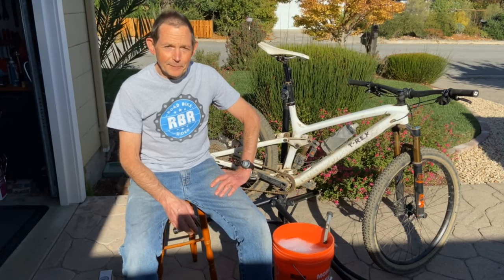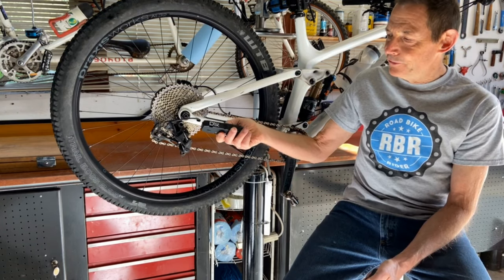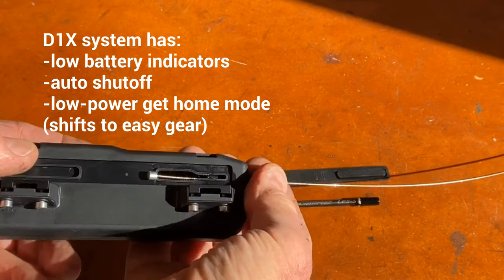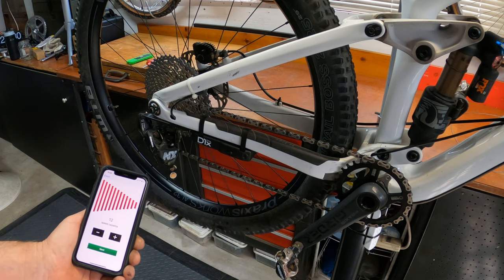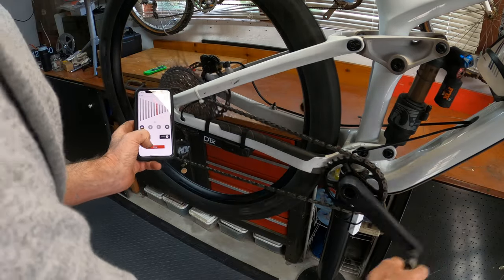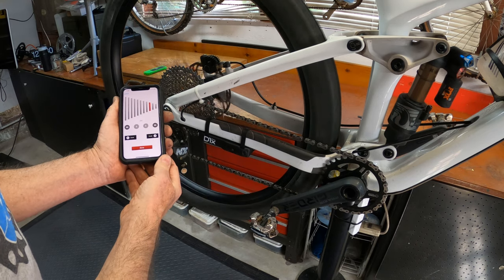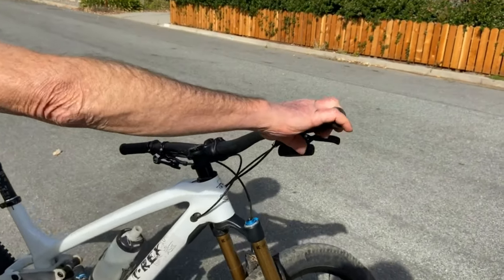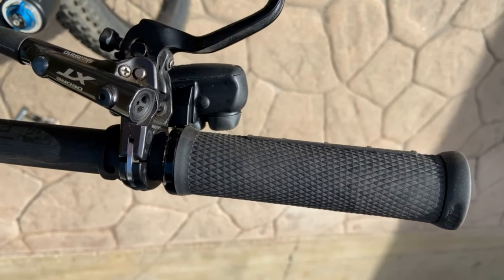Upgrade to Wireless Electric Shifting with Archer's Low-Cost D1X Trail Bike Components!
Archer Components' D1X Trail wireless electric shifting kit is an impressive and affordable upgrade for easily adding wireless electric rear shifting to any bicycle. Here's how it works, installation and my review.

Timecodes:
0:00 - Intro
0:14 - Archer Components D1X Trail Electric Shifting
0:50 - What’s Included in the Archer Components D1X Trail System
1:11 - How the Archer Components D1X Trail Works
2:18 - How to Install the Archer Components D1X Trail E-Shifting System
4:34 - Adjusting the Archer Components Electric Shifting with the App
5:09 - Micro Adjusting Each Shift with the App
7:16 - Fine Tuning for Shifting Hesitation - Slow Shifting
8:05 - Setting up the Handlebar Remote for Shifting
8:55 - Testing the Archer Components Shifting Set up
9:44 - Micro Adjusting the D1X Trail Shifting with the Remote
12:15 - Limited Adjustments with Cable Only Operated Shifting
13:04 - How Archer Components Compares to Other Electric Shifting
13:45 - What I think of the Archer Components Electric Shifting Kit
14:15 - Advantages of Archer Components’ Cable E-shifting
14:45 - Archer Components E-shifting for E-Bikes
15:00 - Verdict and Conclusion

Lots more bicycle fun on my classic Bicycle Aficionado and Bicycle Beat blog